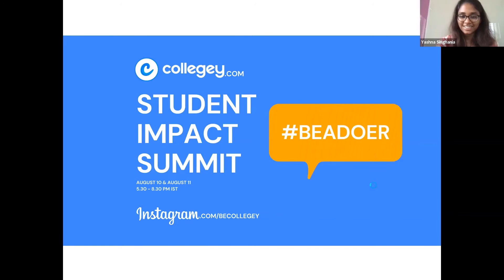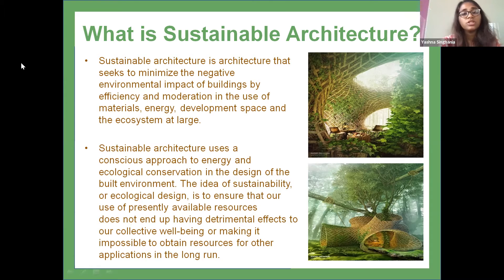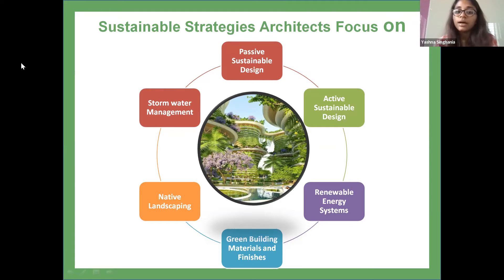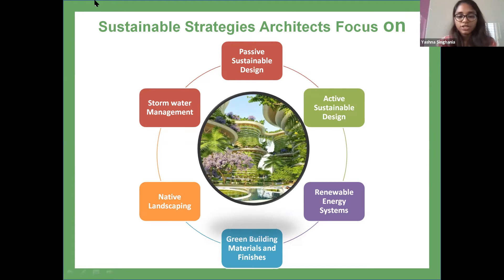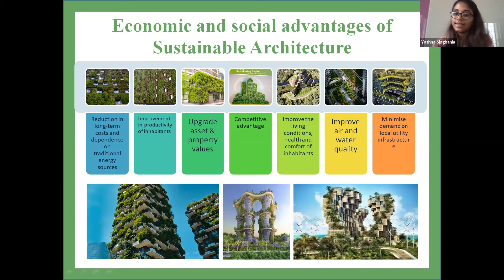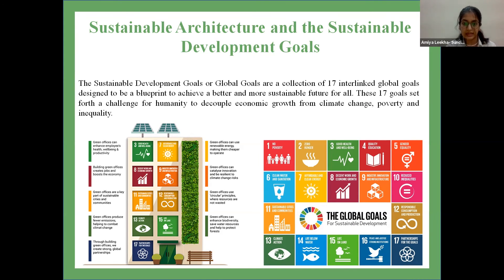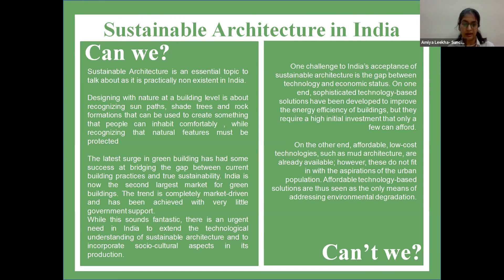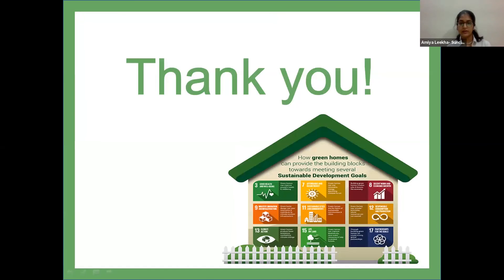Sustainable Architecture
A session from Collegey's Student Impact Summit.